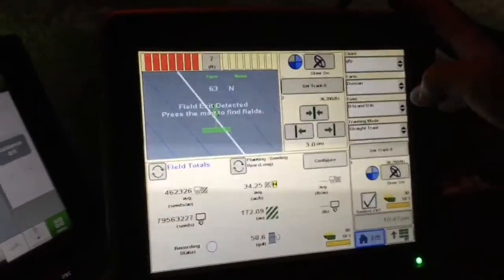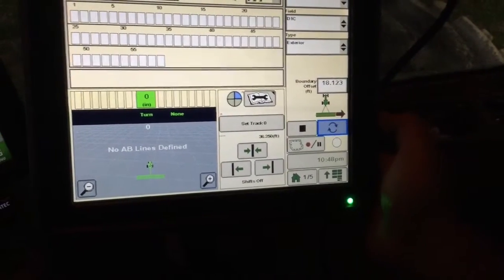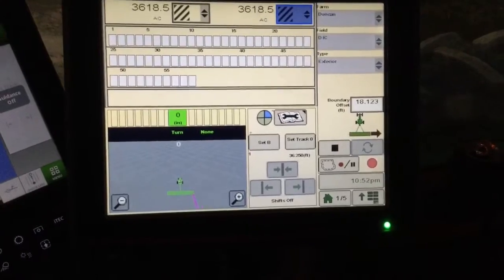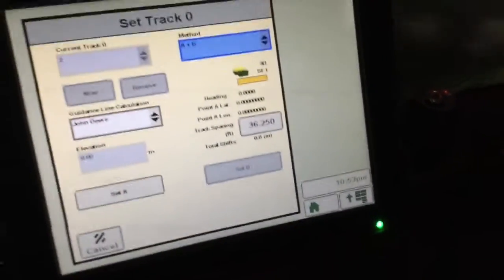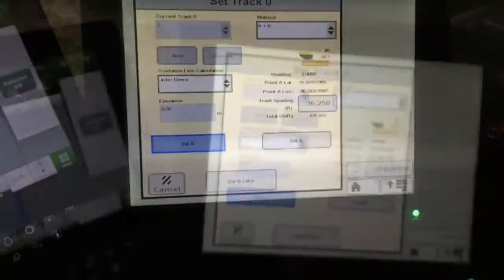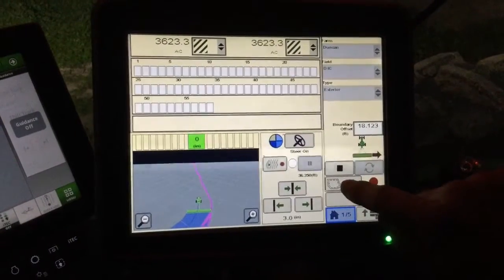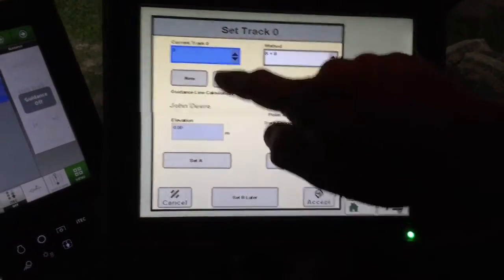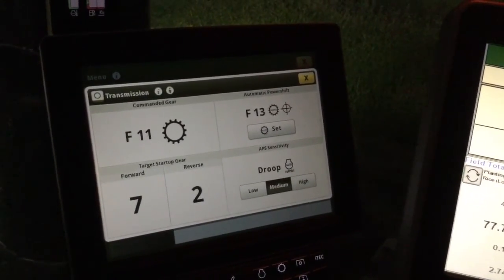1990 2630 in 8295r